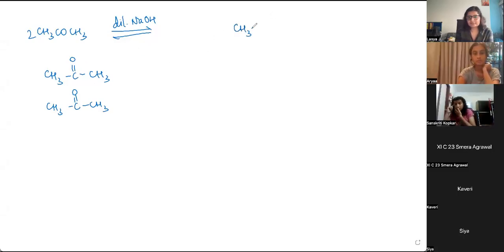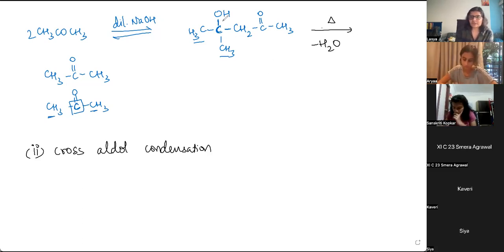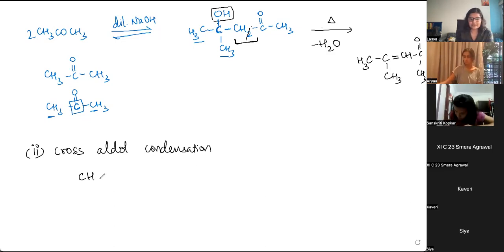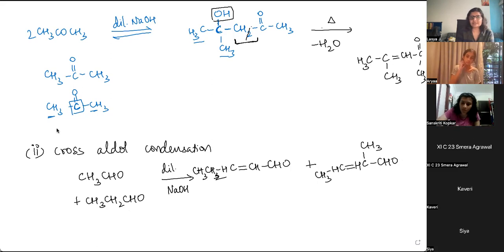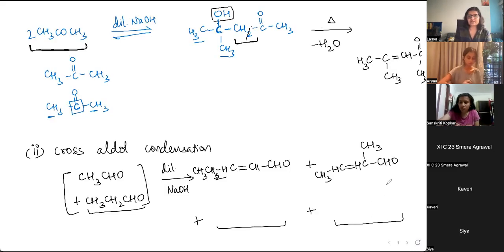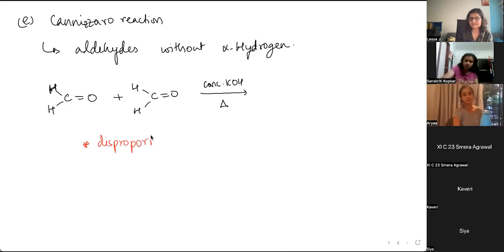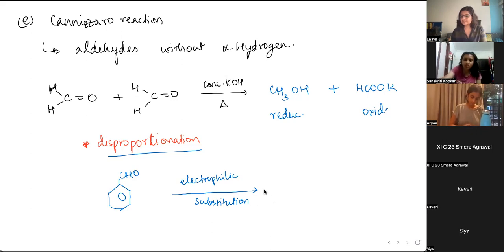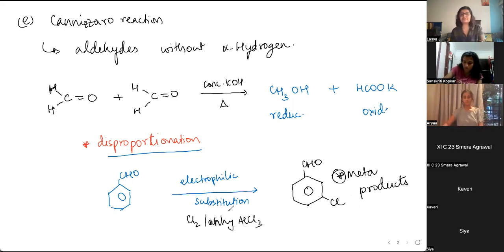12 Chem - Aldehydes & Ketones Part 9 (22-23)